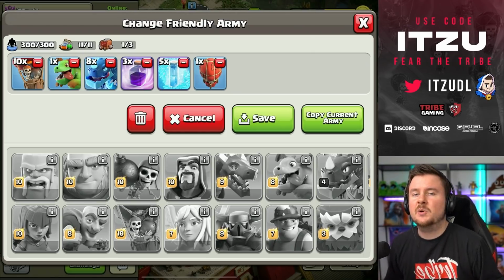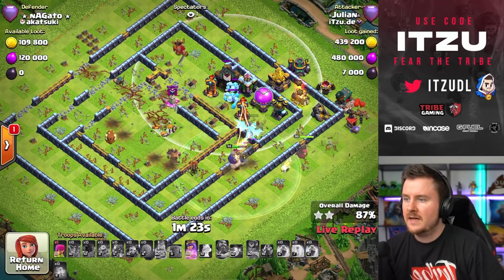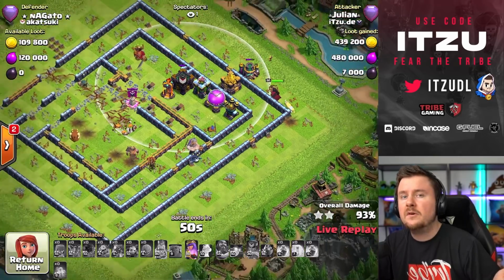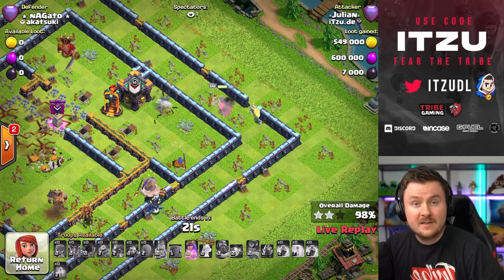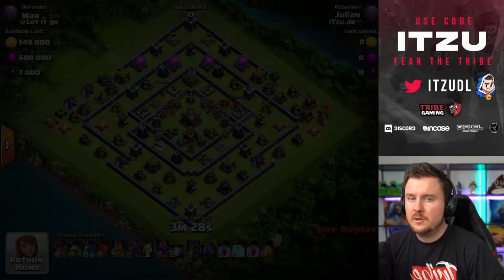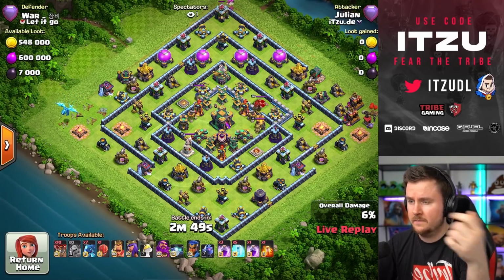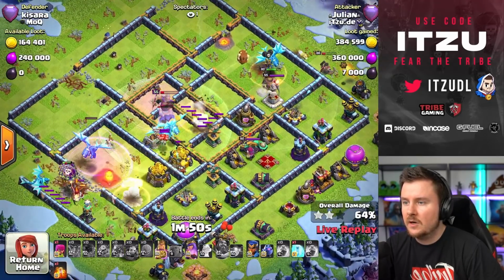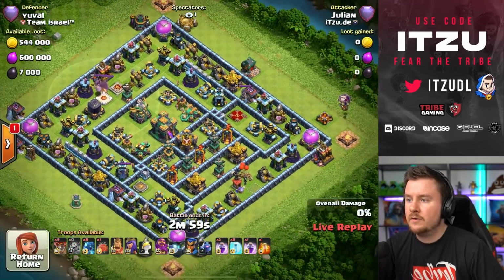NEW EDRAG Level is Clash of Clans in EASY MODE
0:00 - 0:32 Intro
0:32 - 3:38 1st Attack
3:38 - 6:18 2nd Attack
6:18 - 8:34 3rd Attack
8:34 - 11:03 4th Attack
11:03 - 11:47 Outro